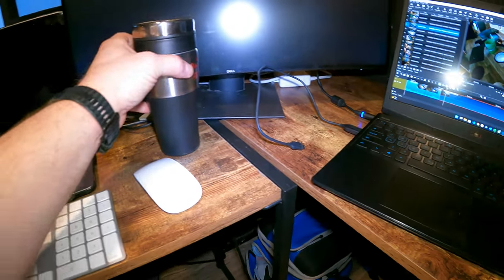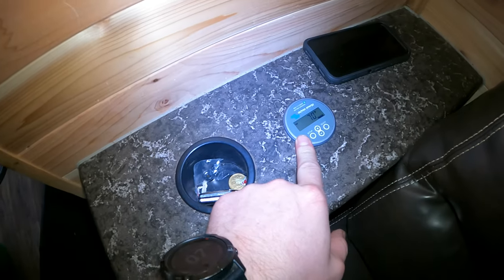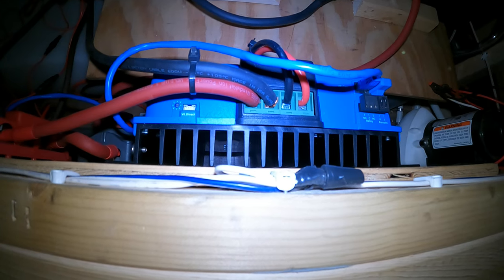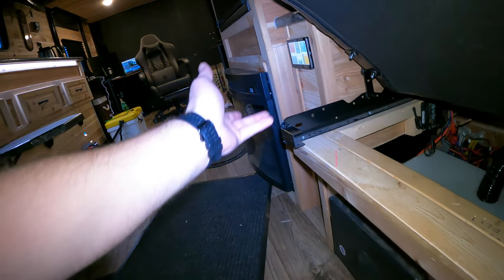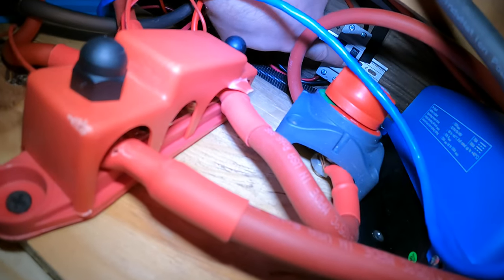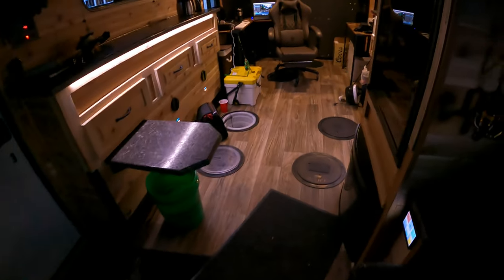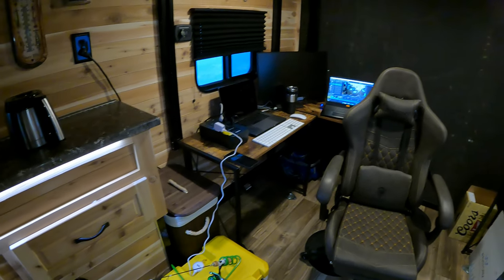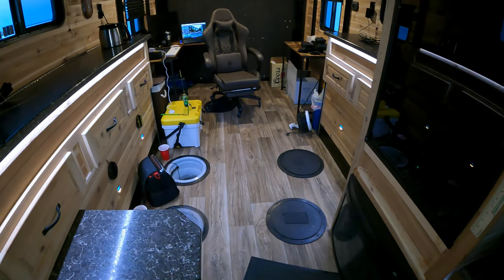Solar and Lithium setup Fish House (it works pretty good)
I've been having really good luck with my solar and lithium ion battery setup, even in lower light conditions while ice fishing in northern Minnesota. So to share the knowledge, I took a quick video of the components I have.

- Solar Panels (5)
- Solar Pannel Mounts
- Solar Charge Controller
- Smart Shunt
Touch Screen